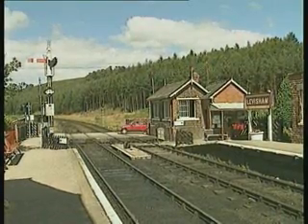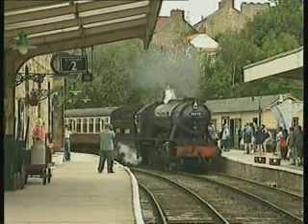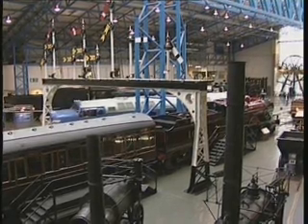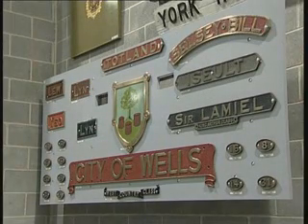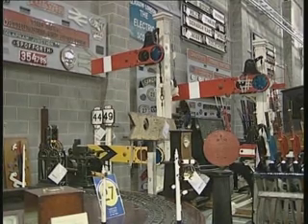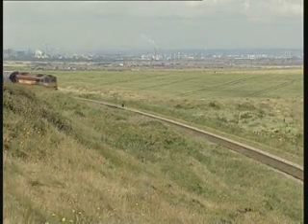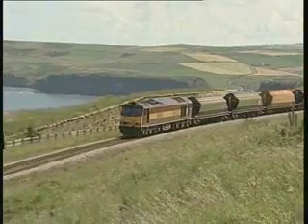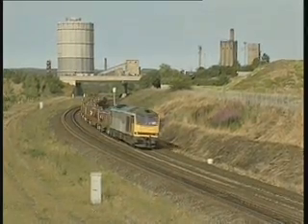The North Steam Days part one.wmv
The North Newcastle and surounding areas showing the steam days and up to date diesel runs working for there living.